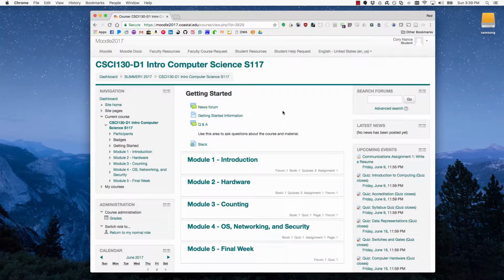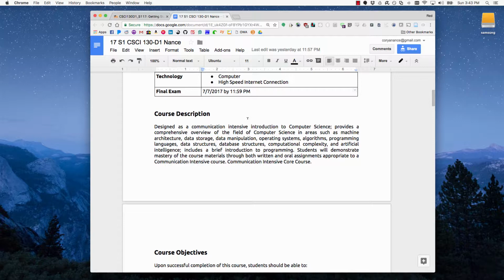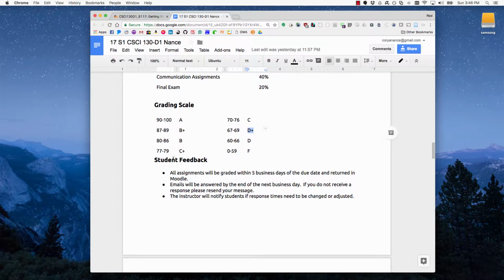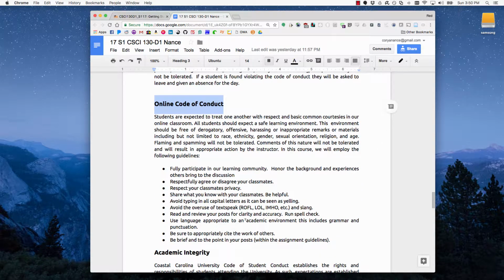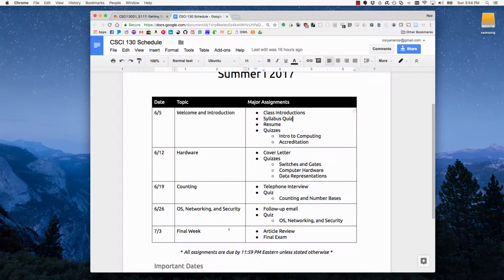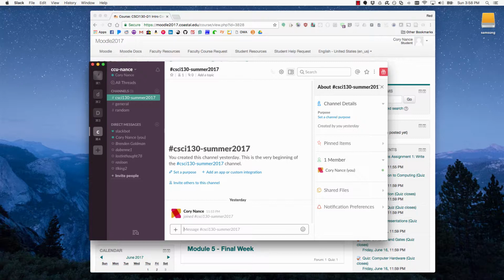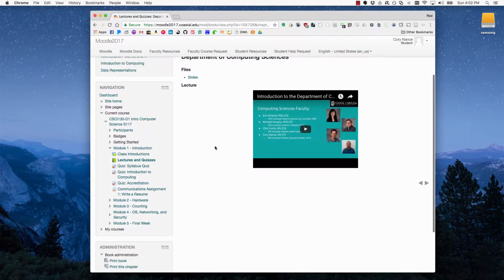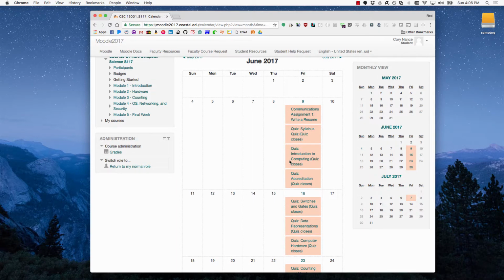CSCI 130 - Welcome